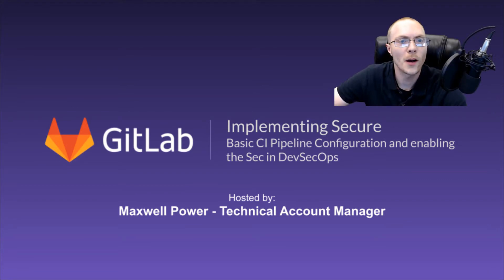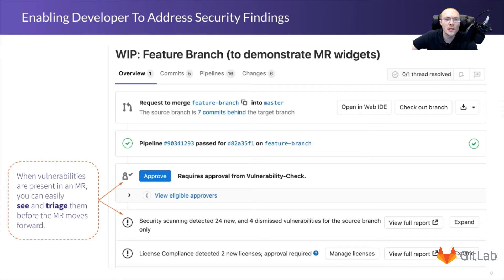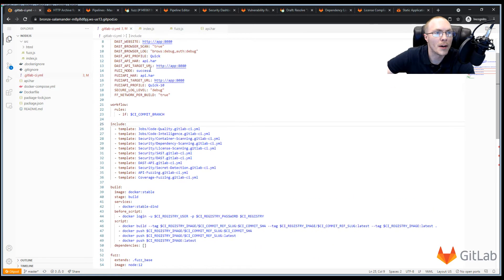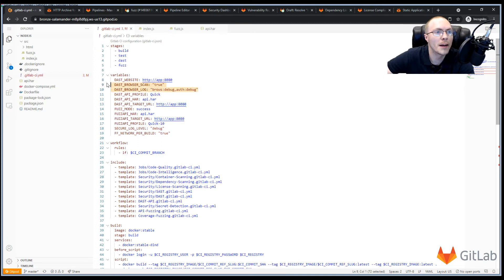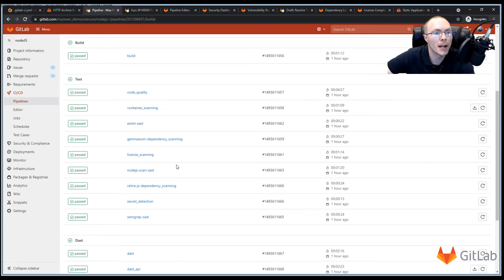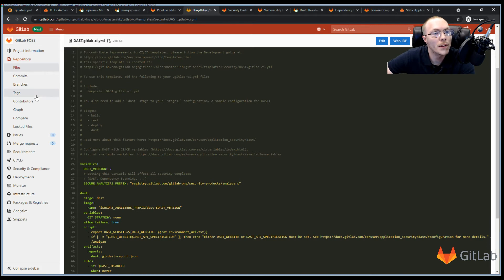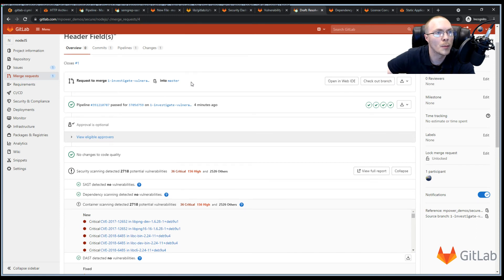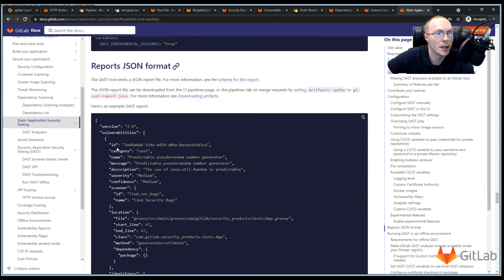Webinar - Secure - Implementing Security Scans and Dashboards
Webinar for Commercial customers interested in using more of GitLab Secure stage, focused on implement the various scans and managing vulnerabilities in the dashboards and MRs.  Hosted by Maxwell Power and the Commercial TAM group, this webinar covers what customers need to know to implement secure testing quickly.